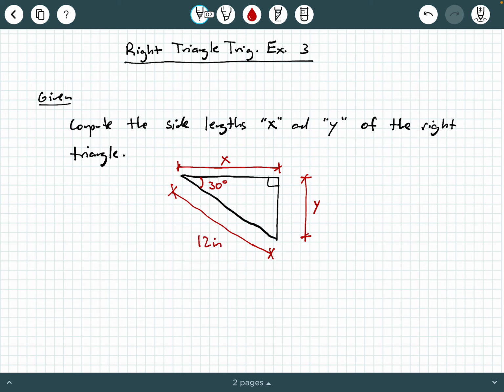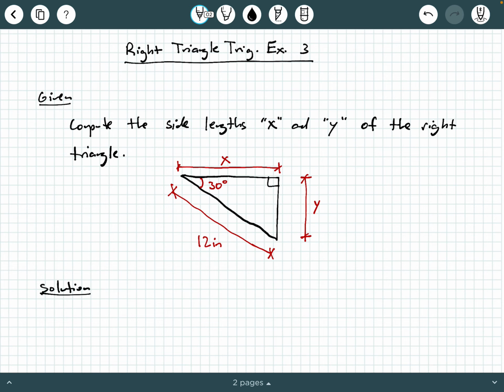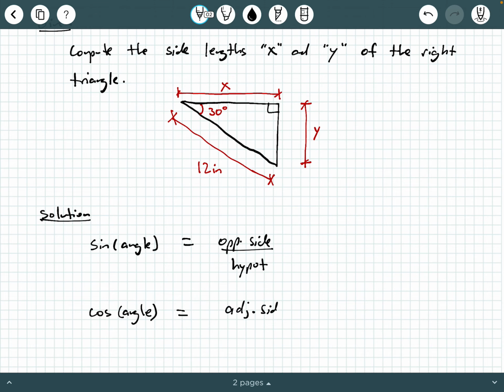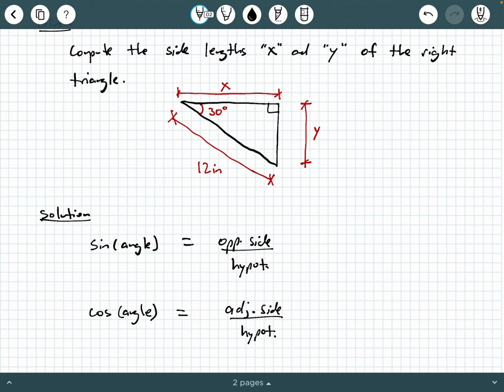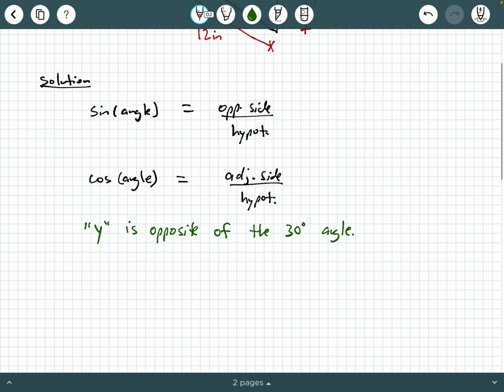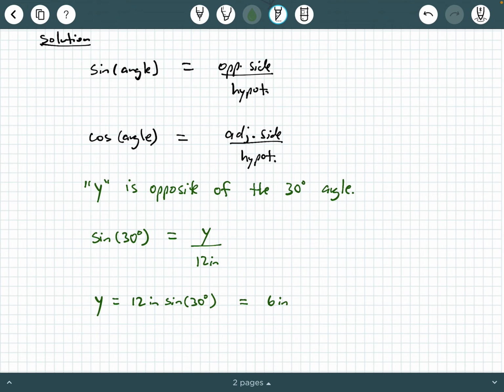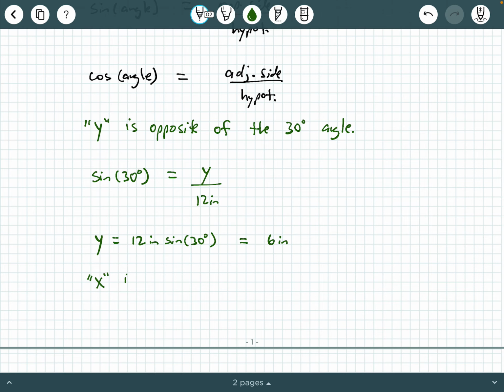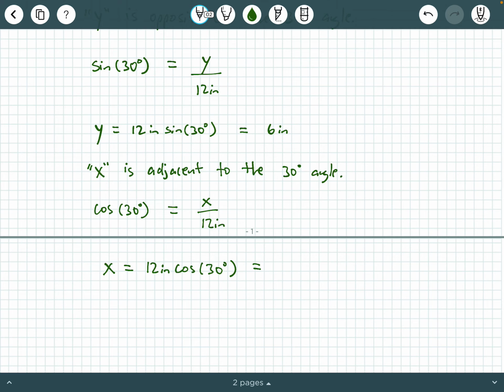Applied Math - Video 8: Right Triangle Trig Example 3 (Unknown Side Lengths)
In this video we explore an example of right triangle trigonometry operations where we solve for unknown side lengths of the right triangle.